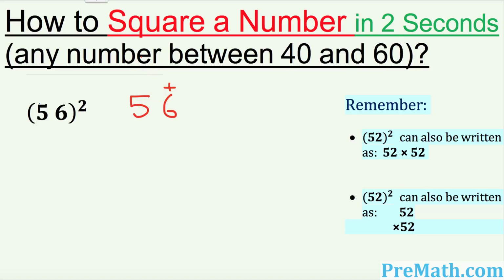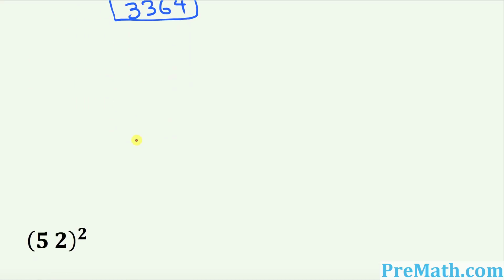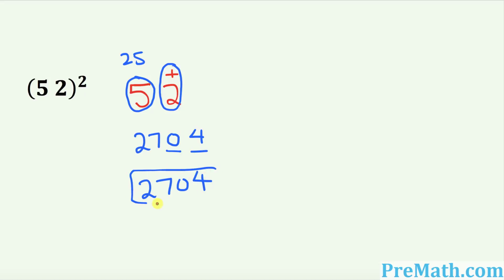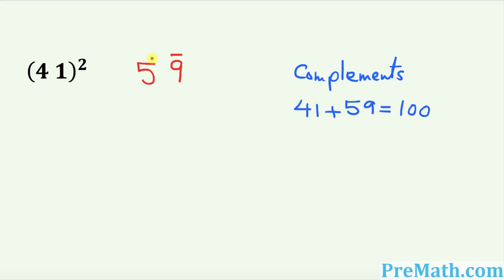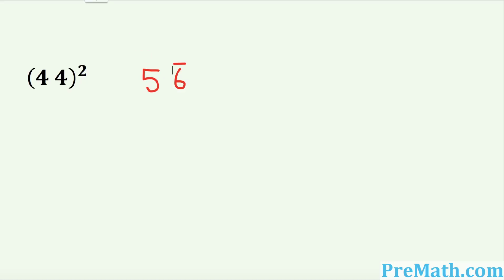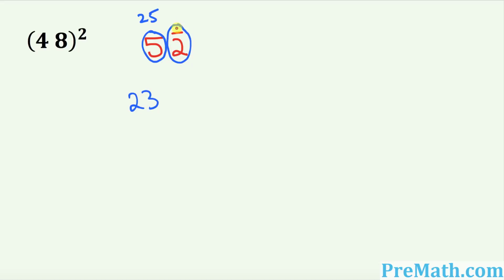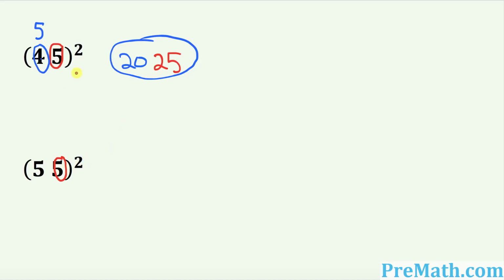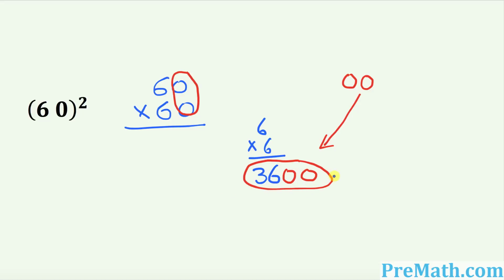How to Square any Number between 40 and 60 in 2 seconds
How to square any number that is between 40 and 60 in 2 seconds. Cool math trick by PreMath.com